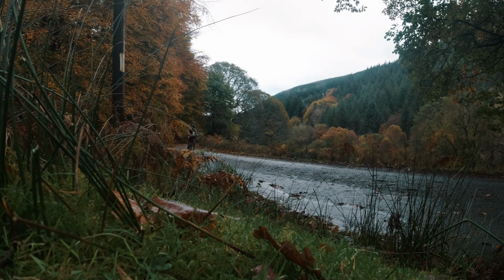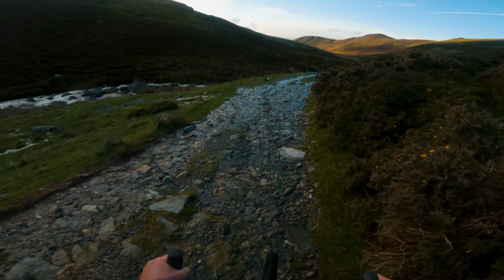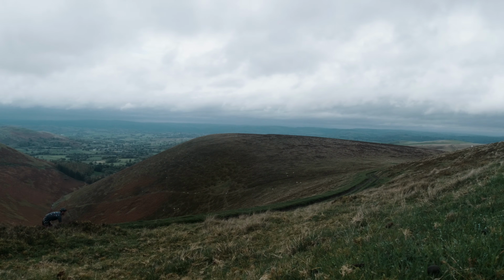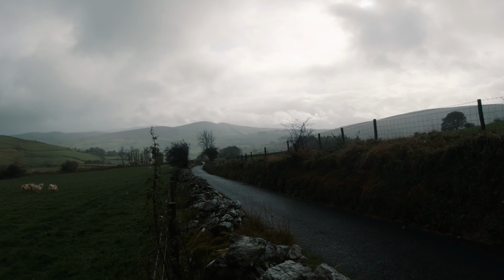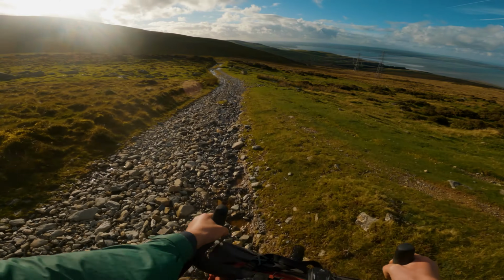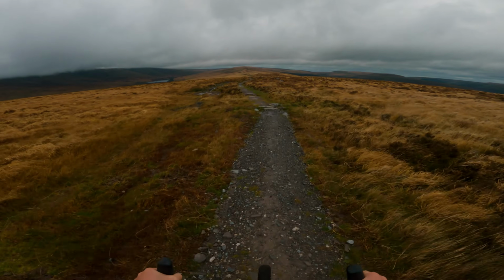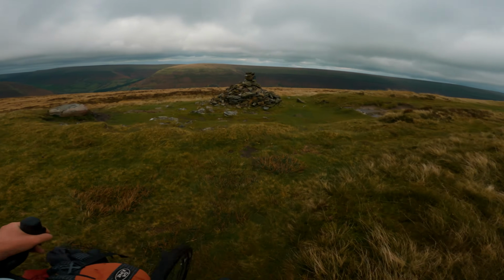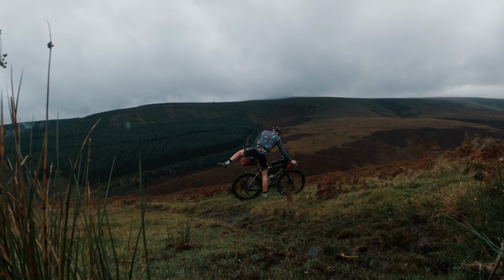BIKEPACKING ACROSS WALES ROUTE OVERVIEW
Here is all the info you need for this bikepacking trip across wales

want to help fuel these adventures and support my work then head over to my buy me a coffee page,might also be a few extras here soon too so pop over and say hi